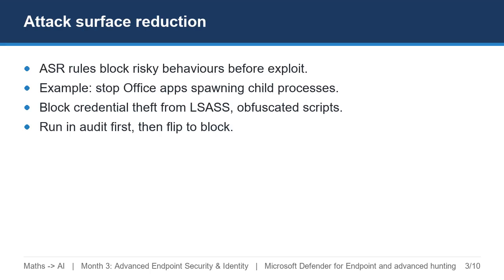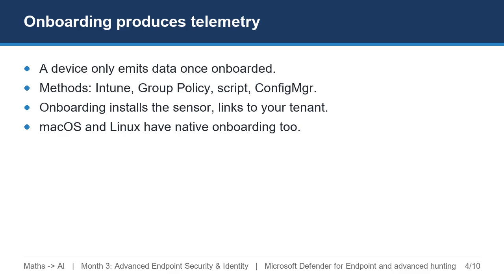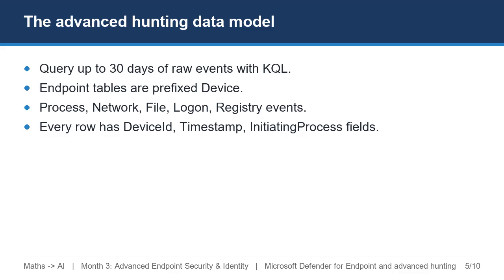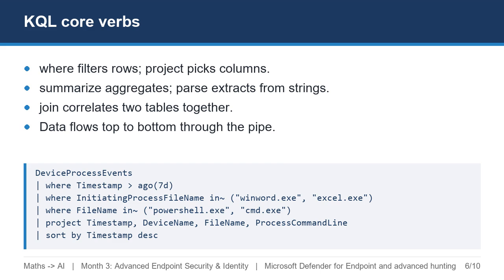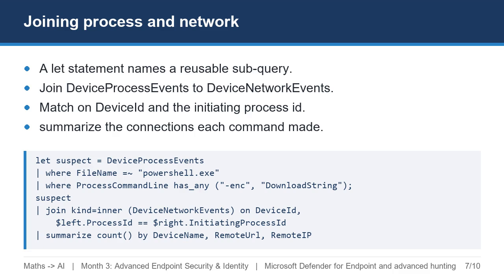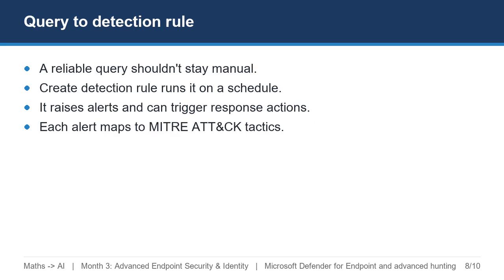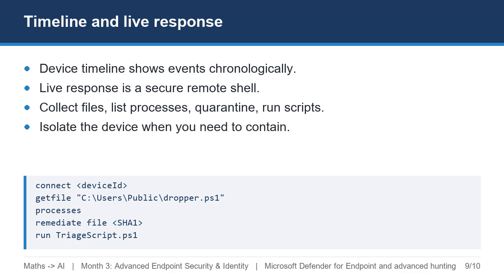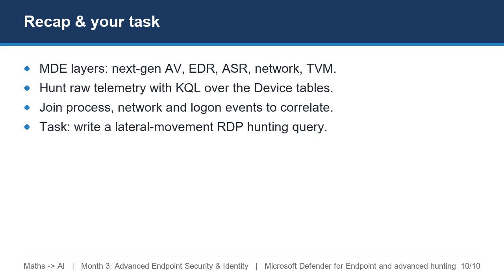ht3 l03 defender for endpoint advanced hunting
Tour the full Defender for Endpoint platform — next-gen AV, EDR, attack surface reduction and threat & vulnerability management — then learn to query its raw telemetry with KQL advanced hunting and turn a query into a custom detection rule.

In this lesson you'll learn to:
• Describe the core Defender for Endpoint capabilities: next-gen AV, EDR, ASR rules, network protection and TVM
• Compare onboarding methods and explain what telemetry an onboarded device emits
• Navigate the advanced hunting data model and identify the key Device* schema tables
• Write KQL using where, project, summarize, parse and join across DeviceProcessEvents, DeviceNetworkEvents and DeviceLogonEvents